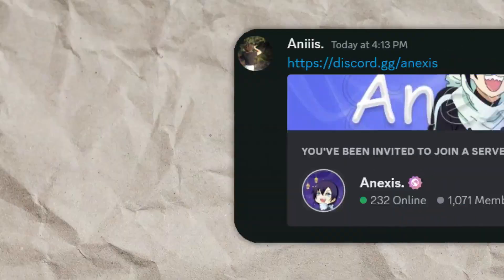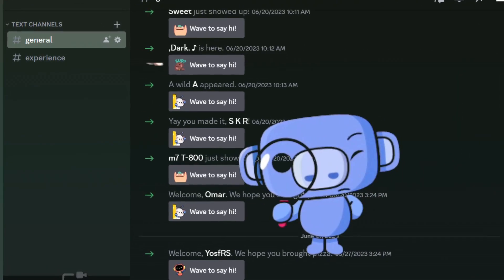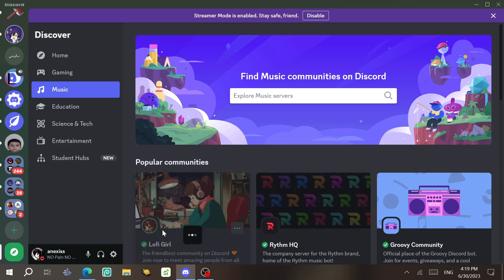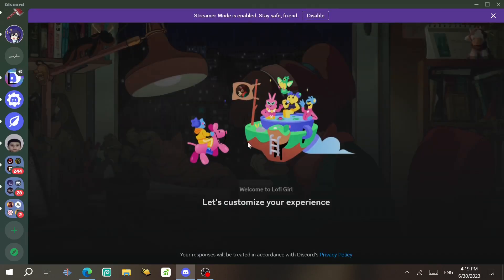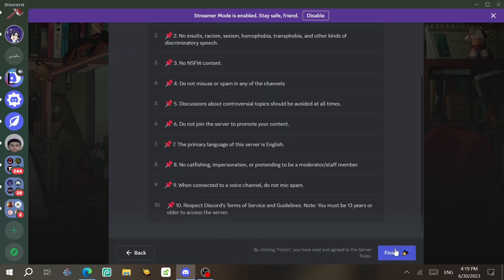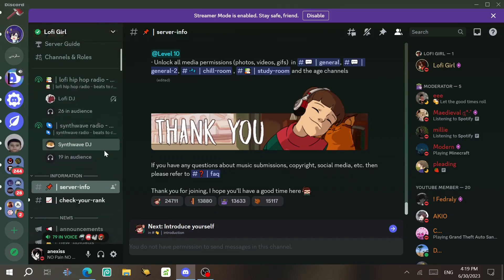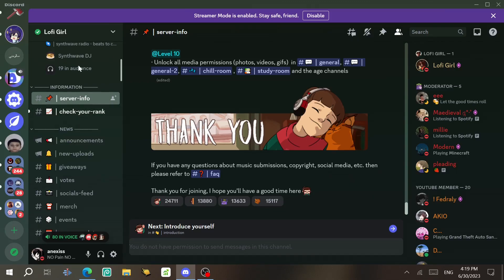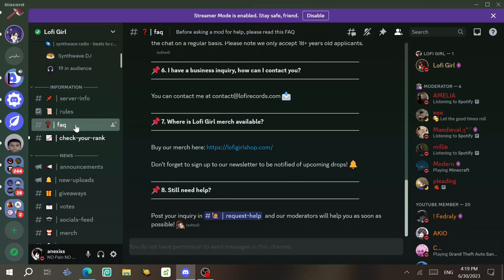SERVERS CHANNELS Missing in DISCORD !? (FIXED)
You may face this problem when you join new servers which you've never been in.

Socials : 🧵
Github: SOON.
2nd Channel: @anexis05